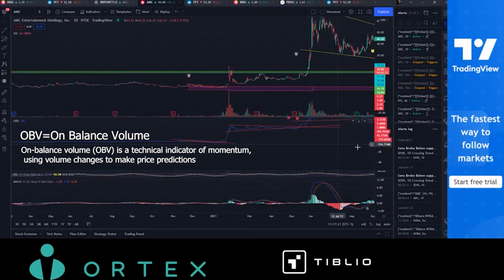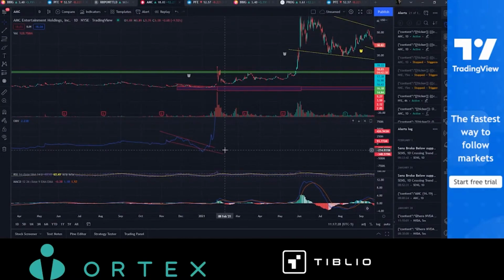AMC DD with True Demon and Hell's Trading Floor! 2/1/2022